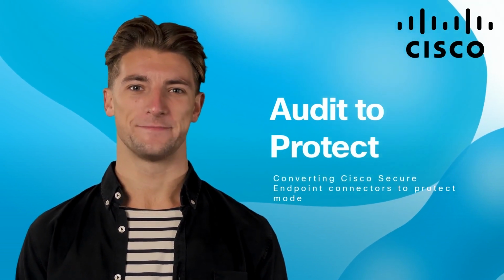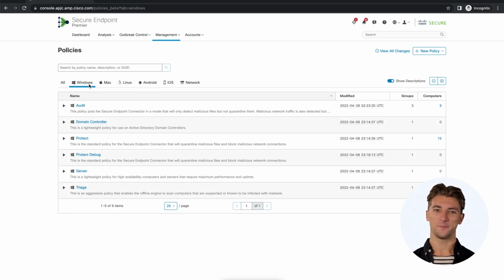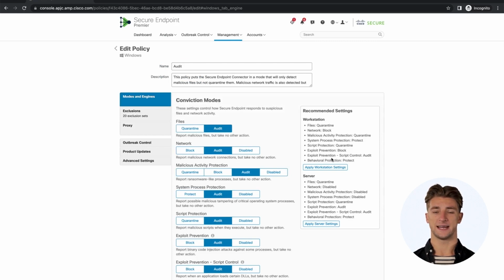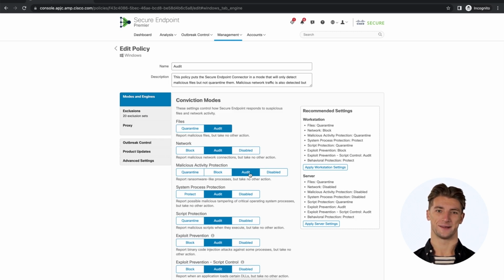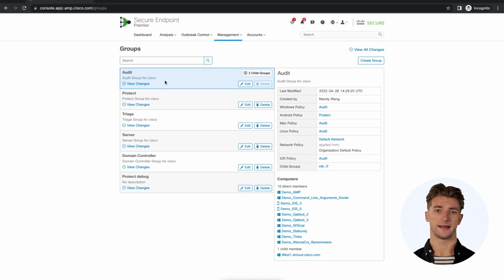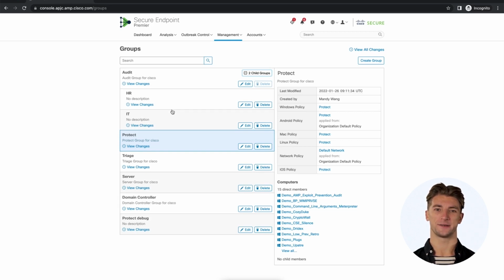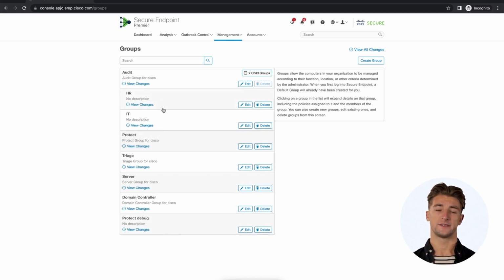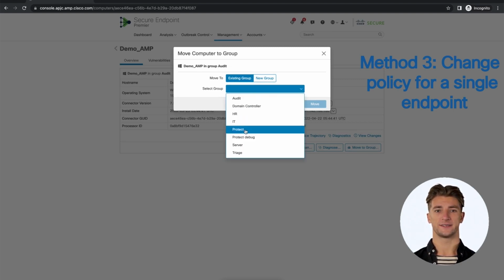How to Convert Cisco Secure Endpoint Connectors from Audit to Protect Mode | Security Guide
In this Cisco Tech Talk, learn how to convert Cisco Secure Endpoint connectors from audit mode to protect mode. This video will guide you through the process of enhancing your security posture by switching to a more robust protection mode for your network devices.

  What you’ll learn in this video:
  – How to convert Cisco Secure Endpoint connectors from audit mode to protect mode
  – The benefits of using protect mode for better security
  – Best practices for configuring and managing security policies

  This video is ideal for IT professionals and security administrators looking to strengthen endpoint protection and ensure that their network devices are fully secured.